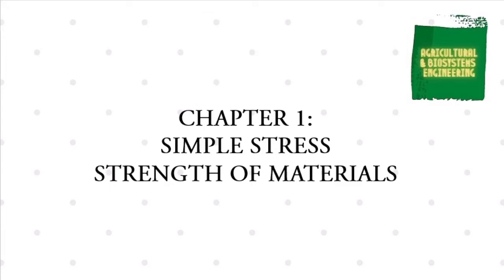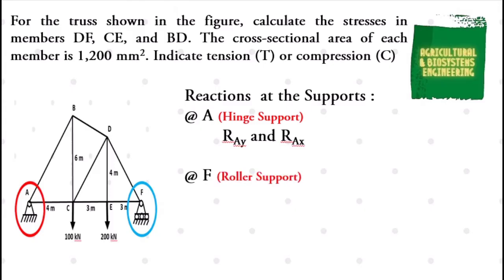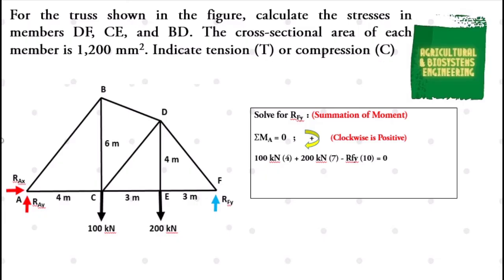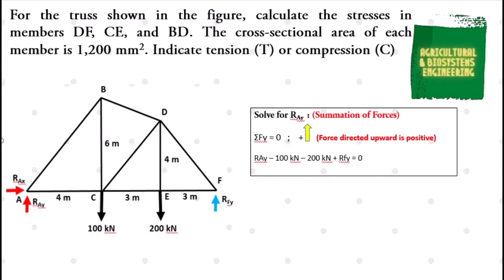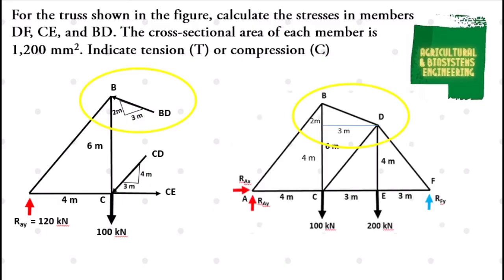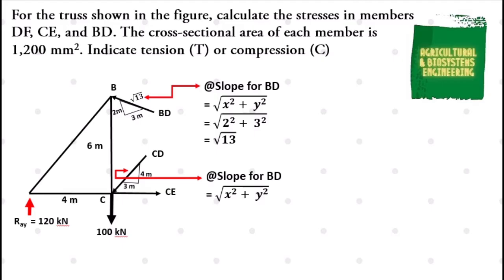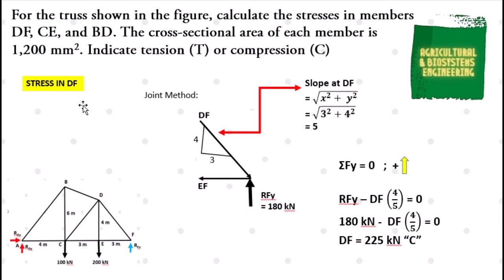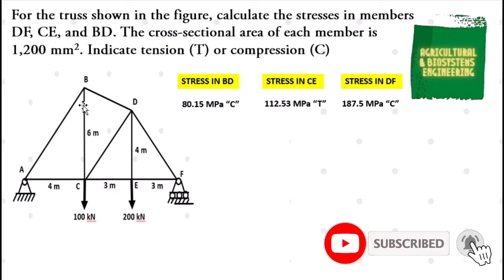SIMPLE STRESS I STRENGTH OF MATERIALS| HOW TO CALCULATE STRESSES IN MEMBERS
CALCULATE STRESSES IN MEMBERS | SIMPLE STRESS | STRENGTH OF MATERIALS |

PROBLEM:
For the truss shown in the figure, calculate the stresses in members DF, CE, and BD. The cross-sectional area of each member is 1,200 mm2.